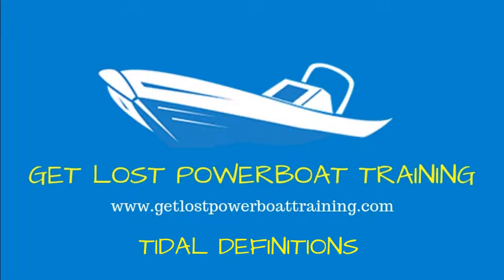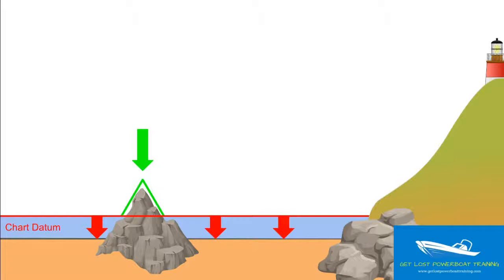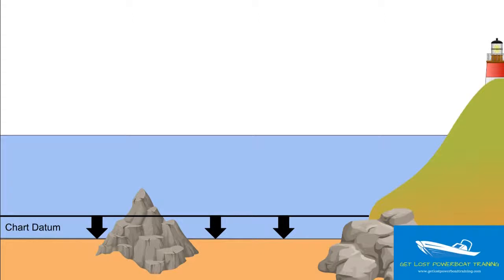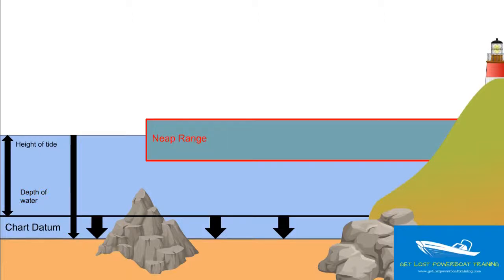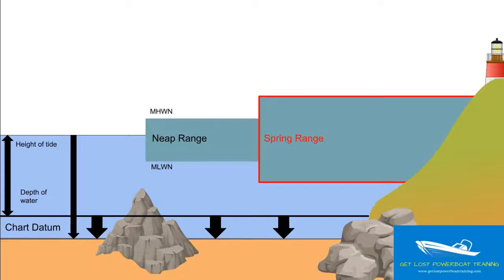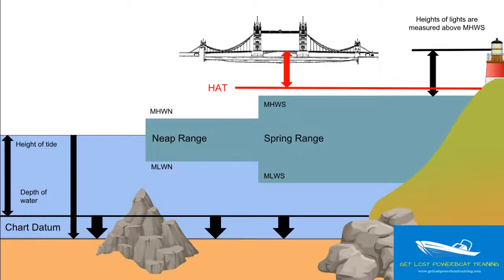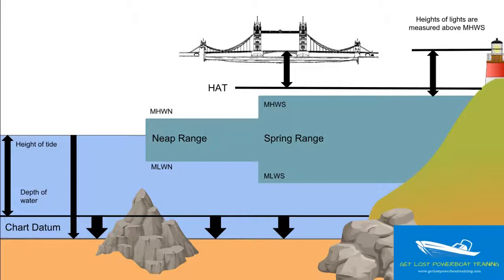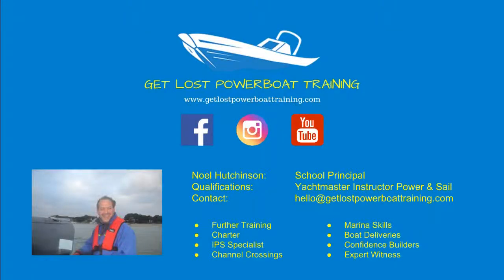Tide heights - definitions of tidal levels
Tide heights and definitions - an explanation.

As the tide comes in and out it reaches different levels. This is largely to do with astronomy.

Each level has a name and a meaning behind it. We need to understand each tide level so that we know what reference points we are using. This will stop us running aground and keep us safe.

Chart datum, height of tide, depth of water, neap range, spring range, MHWN, MLWN, MHWS, MLWS, height of lights, HAT, height of bridges.